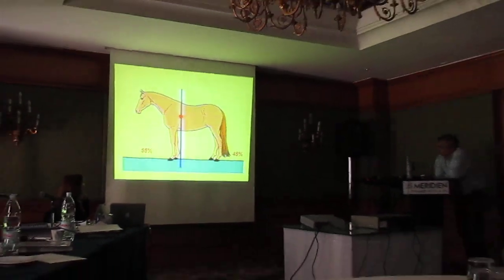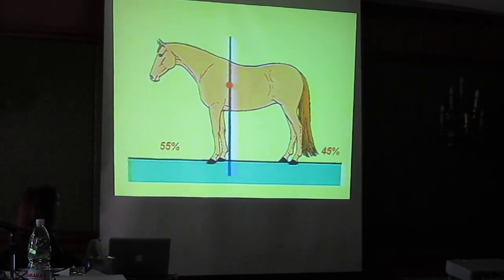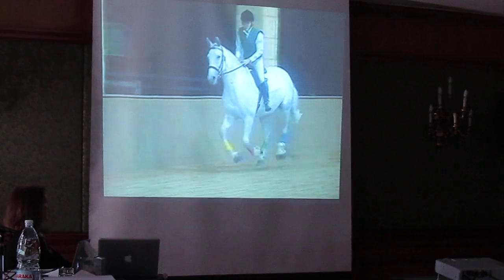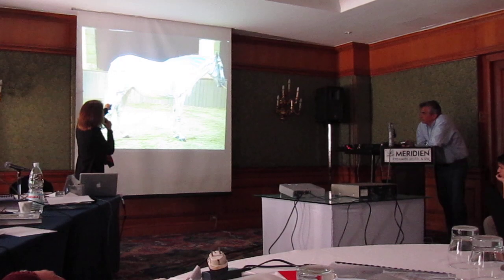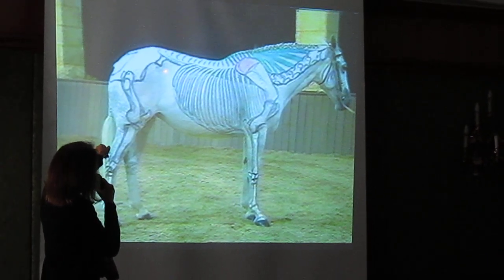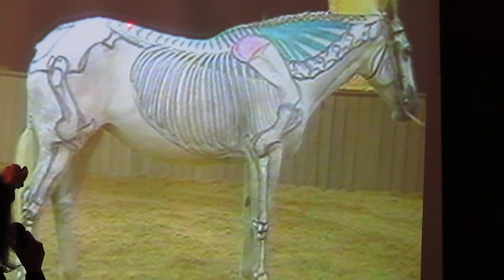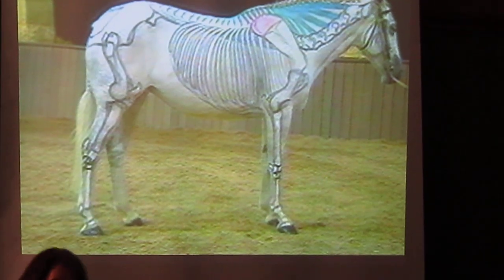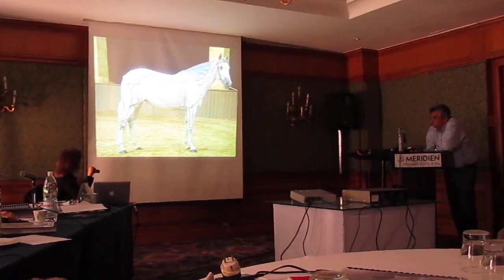The Egyptian Arabian Horse Pyramids Foundation - First Seminar (Part 5 of 11)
"THE ART OF BREEDING EGYPTIAN ARABIAN HORSES"
March 8th & 9th
Cairo - Egypt

Topic: Conformation: Relationship of Form to Function - Dynamics of Locomotion (video)
Speaker: Lisa Lacy

Founders of the Egyptian Arabian Horse Pyramids Foundation:
Mrs. Judith Forbis
Dr. Hans Nagel
Dr. Nasr Marei
Mrs. Gulsun Sherif
Mr. Omar Sakr

Board of Trustees:
Mr. Omar Sakr - President
Dr. Nasr Marei - Vice President
Mrs. Gulsun Sherif - Secretary
Mr. Hassan Aboul Fotouh - Treasurer
Mrs. Nagwa El Daly - Trustee
Mr. Ahmed Mounib - Trustee
Mr. Sherif Foda - Trustee

Seminar Guest Speakers:

Mr. Omar Sakr
Mrs. Judith Forbis
Mrs. Lisa Lacey